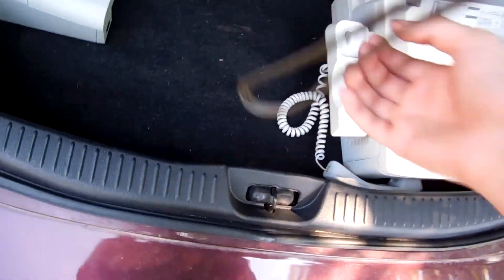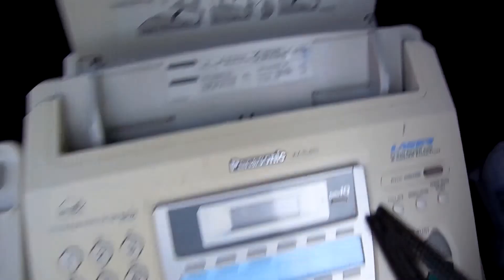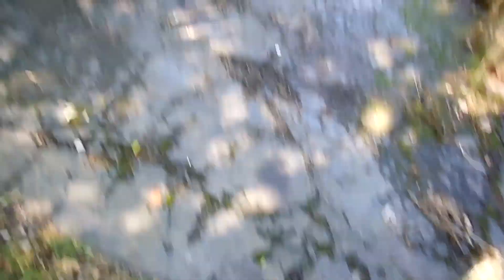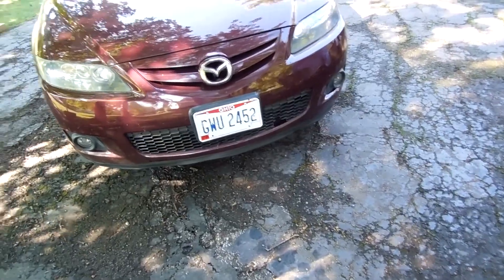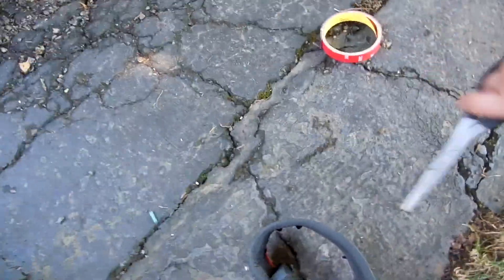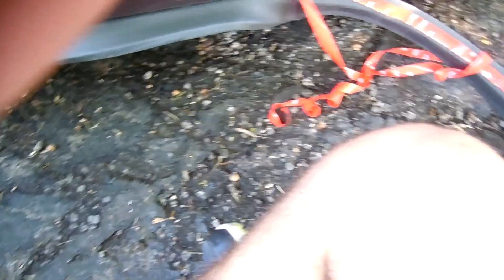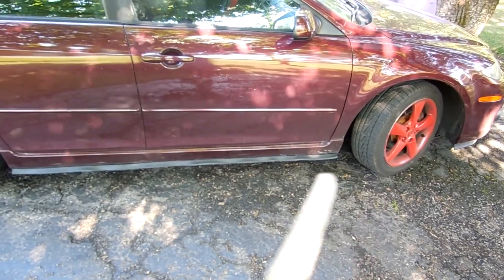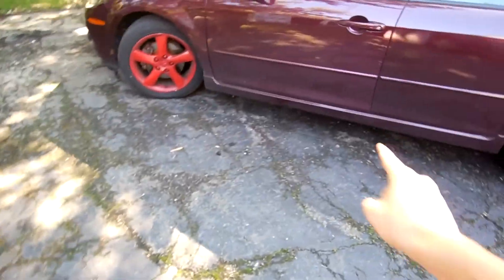Installing a E-Z Lip (EBAY EDITION)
This Channel is a place where you can be whatever you want to be and be whoever you truly are. I want to document my average life and talk about what I truly love which is friends, family, cars, games, technology, and above all adventure. I hope to show you that even if your life is average there is still fun out there you create your own fun.